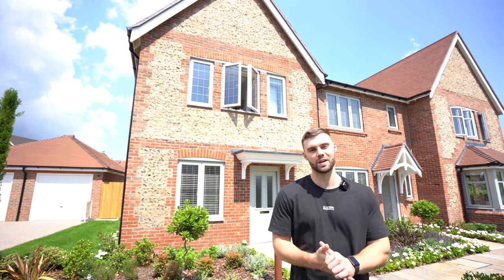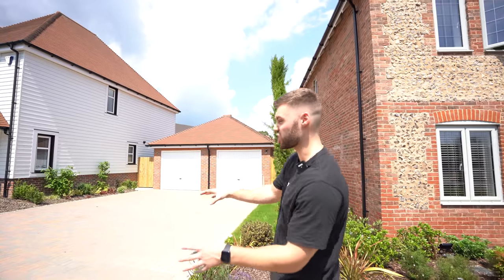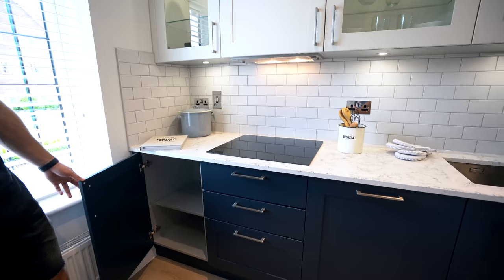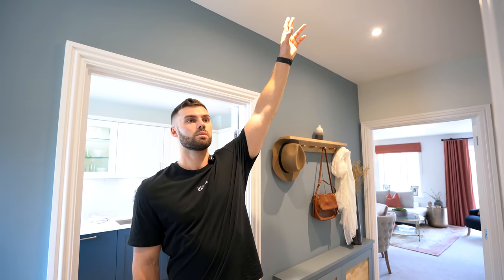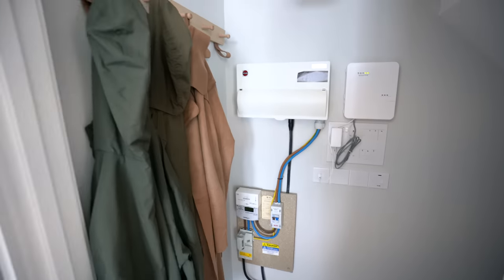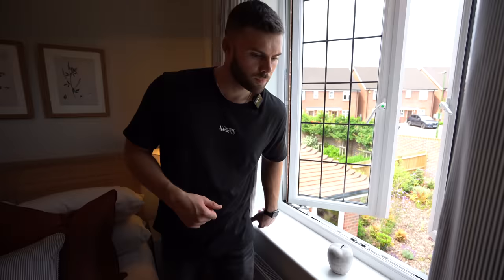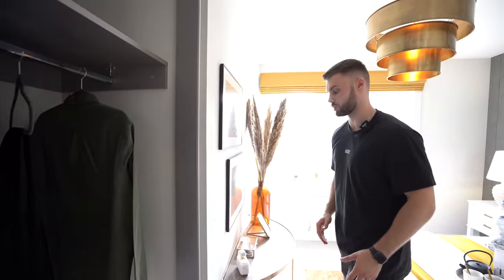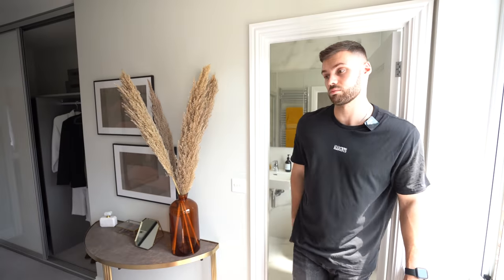What £495,000 buys you in West Sussex, England (new build tour)